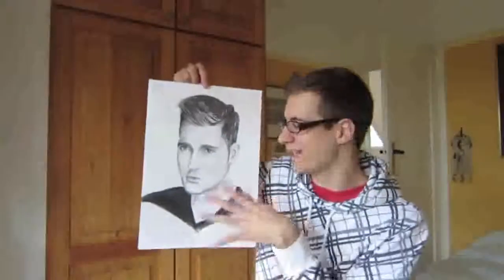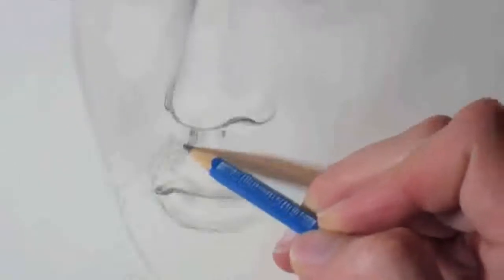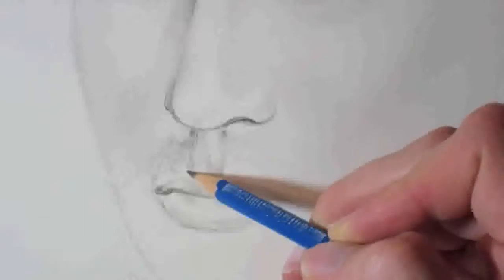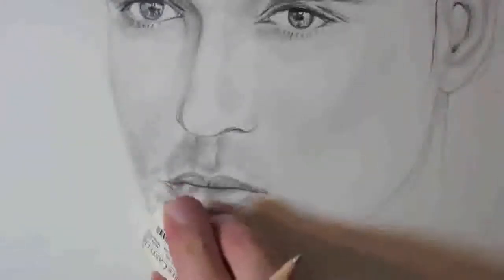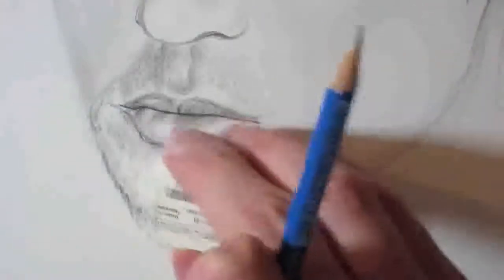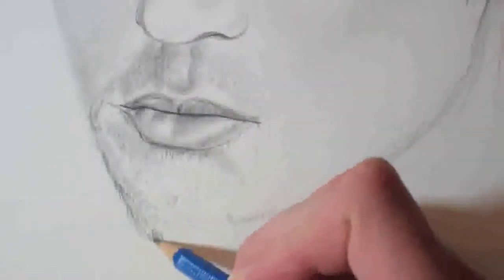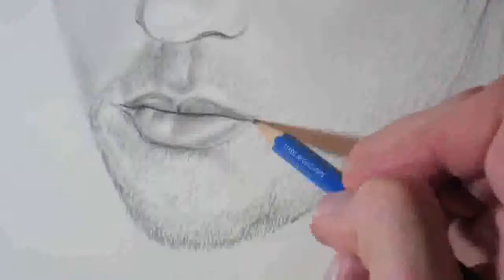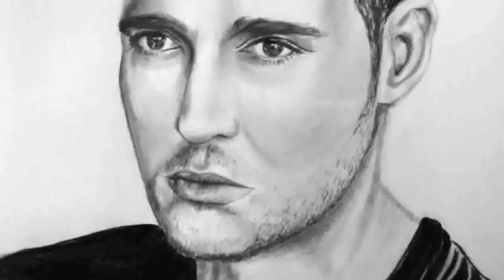Como Desenhar Barba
Aprenda a desenhar uma barba realista